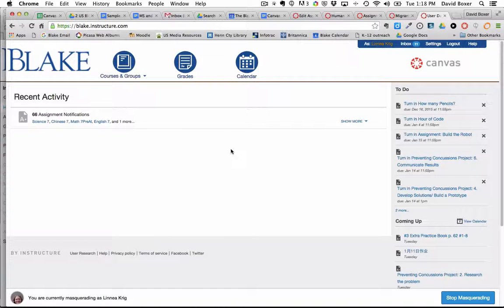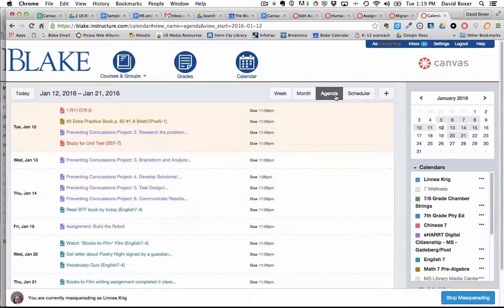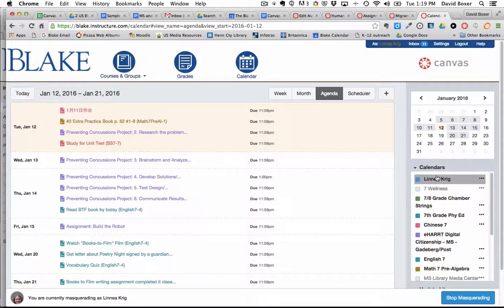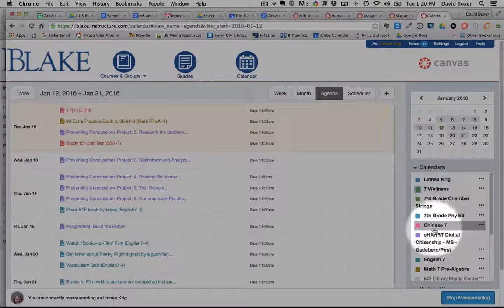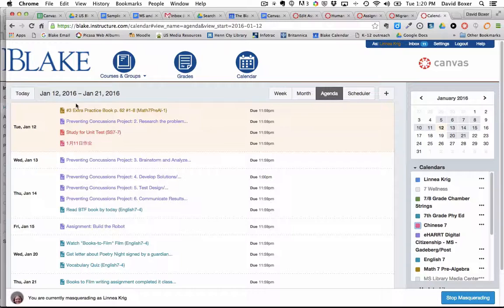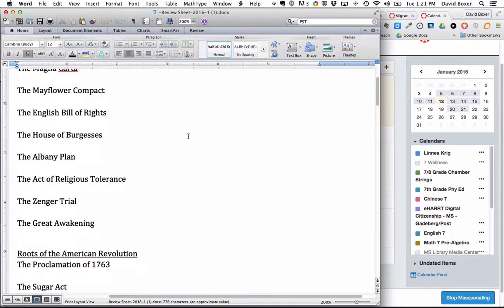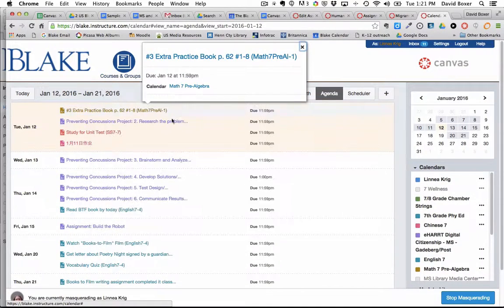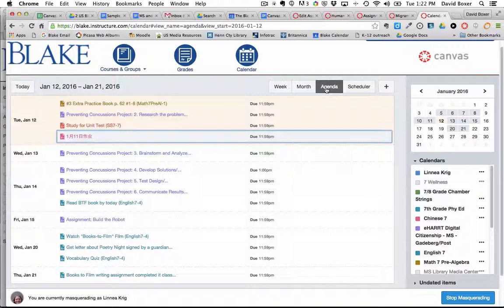Overview of Calendar and Assignments The Student Perspective in Canvas